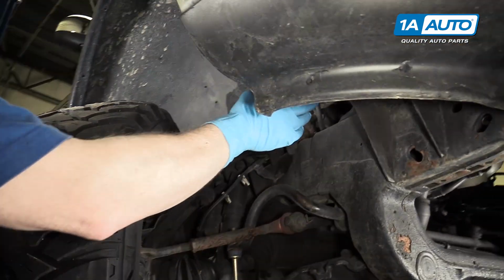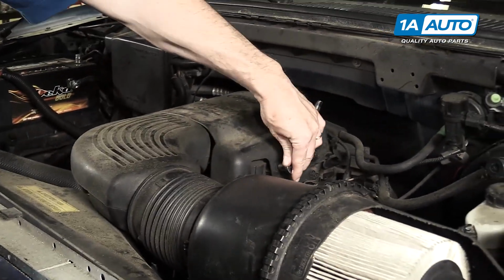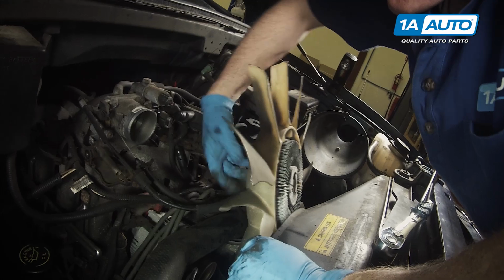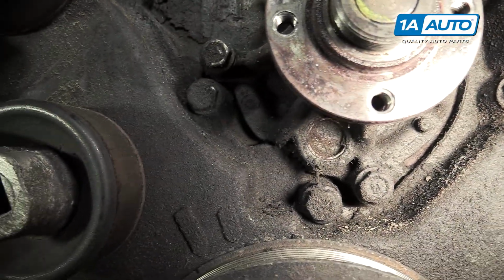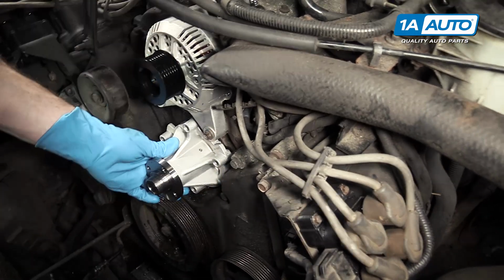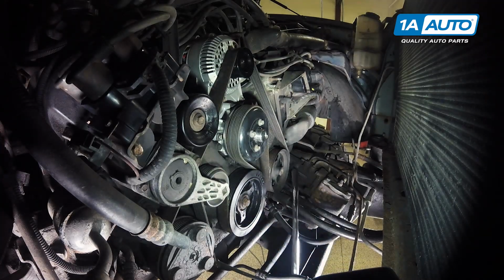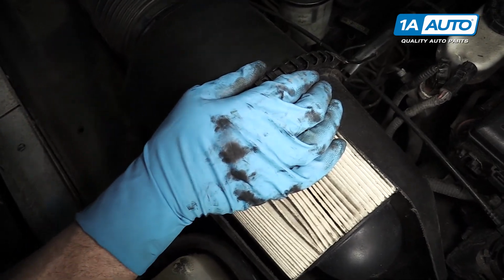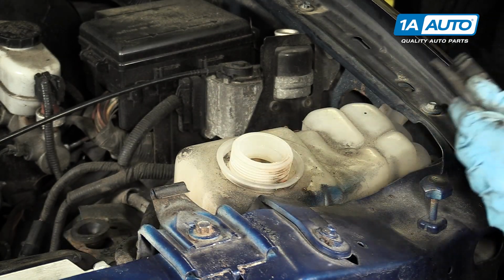How To Replace Water Pump 97-04 Ford F150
&#10004; List of Auto Parts from 1AAuto.com Related to This Repair:

1AEWP00026

This repair was done on a 1998 Ford F-150 and the process should be similar on the following vehicles:
1997 Ford F-150
1998 Ford F-150
1999 Ford F-150
2000 Ford F-150
2001 Ford F-150
2002 Ford F-150
2003 Ford F-150

🔧 List of tools used:
• Complete Metric Wrench Set
• Complete Metric Socket Set
• Fan Clutch Wrench
• Channel-Lock Pliers
• Ratchet
• Socket Extensions
• Rust Penetrant
• Drain Pan